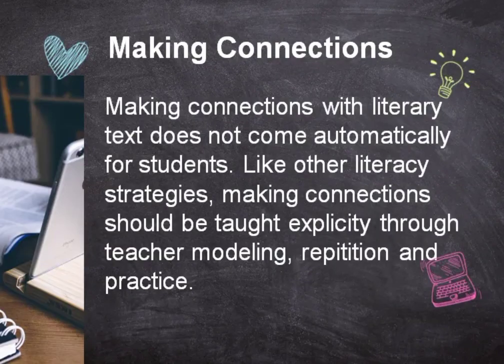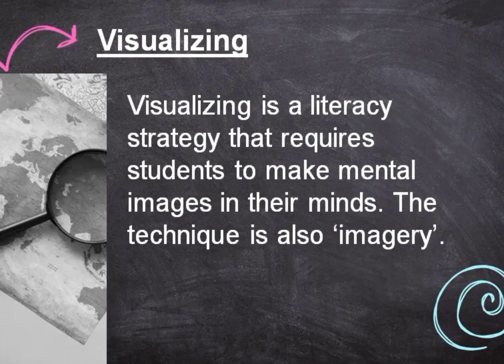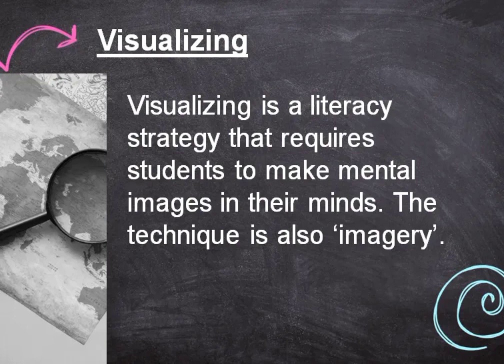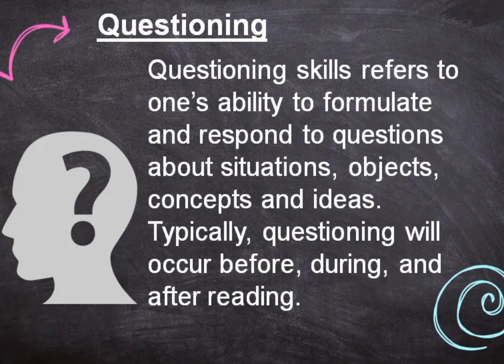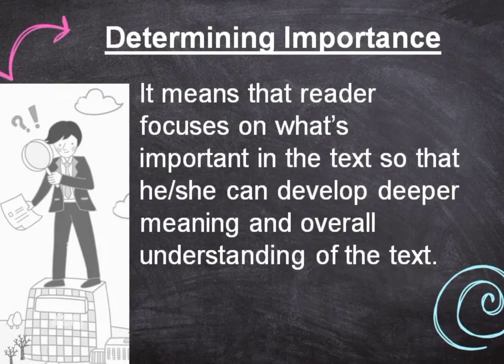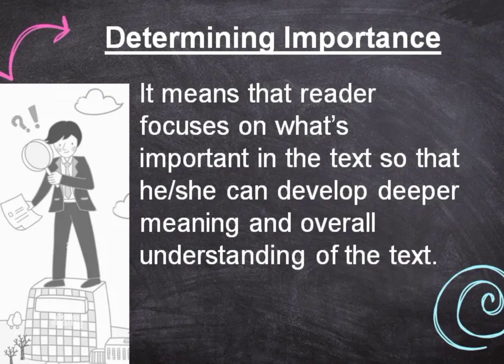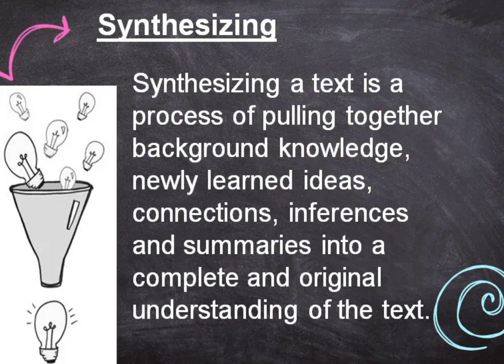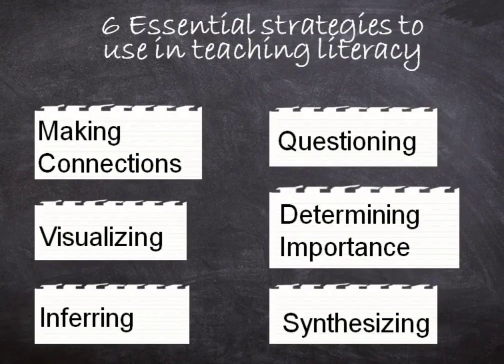EDUC7||BASIC STRATEGIES IN DEVELOPING STRATEGIES